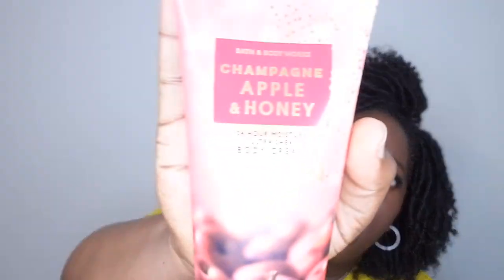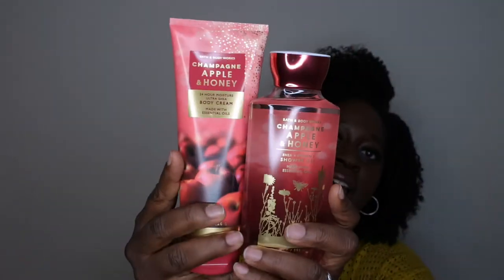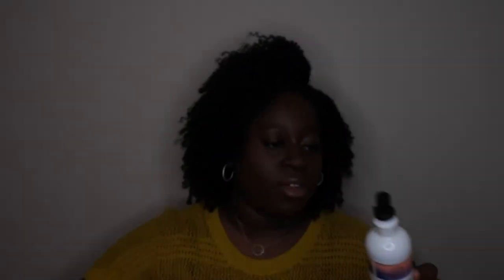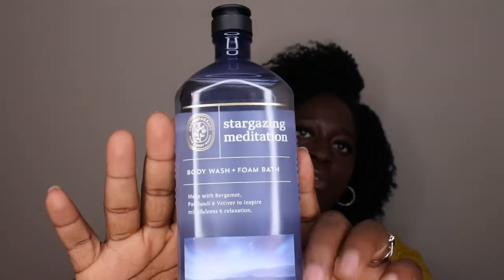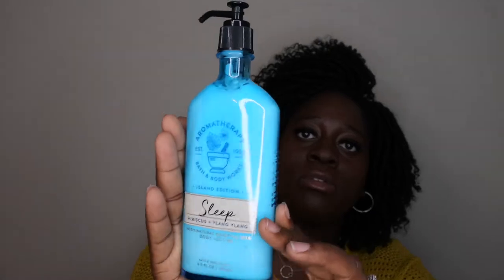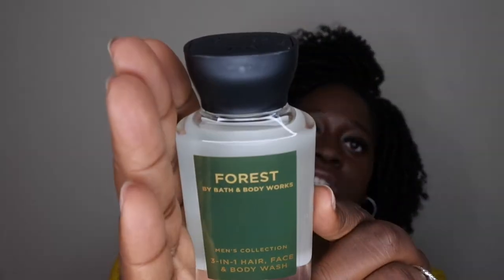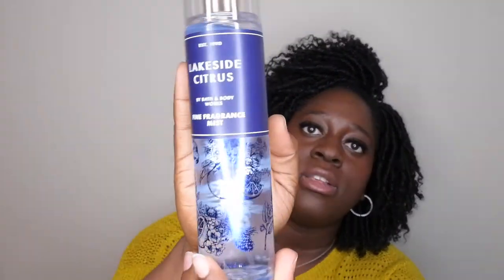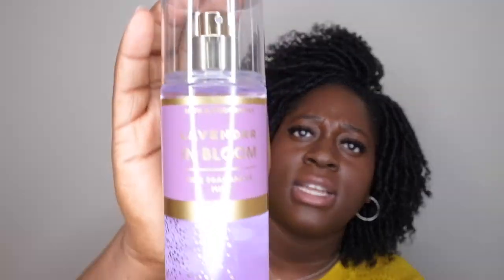Bath and Body Works Aromatherapy Haul Fall 2021 | BBW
Hello happy people, please check out my most recent Bath and Body Works Haul, I did some more shopping and got some really cool aromatherapy items.